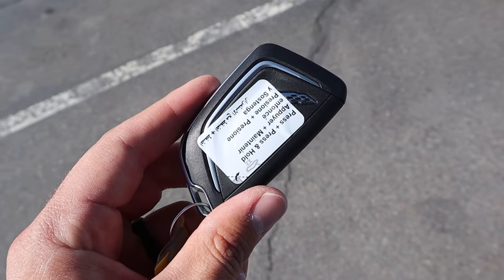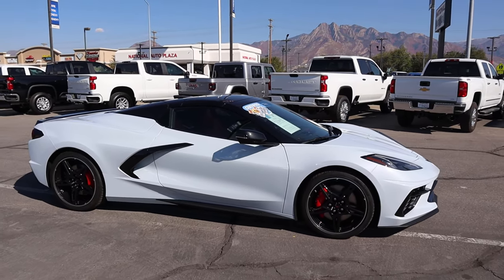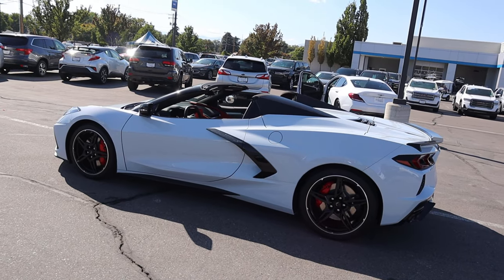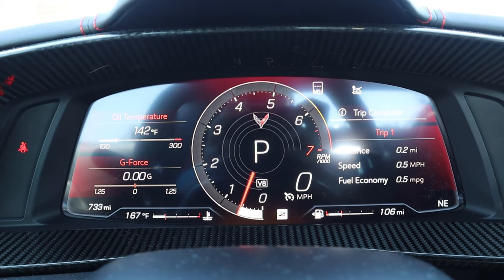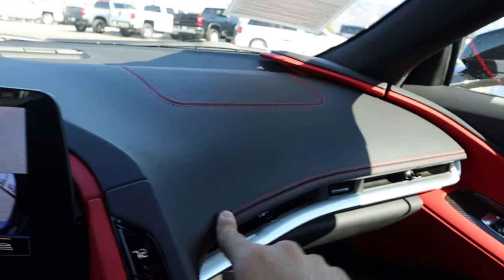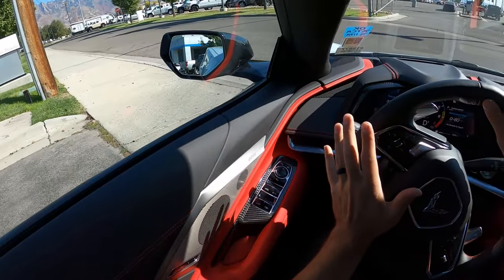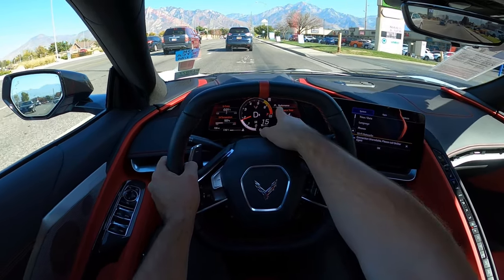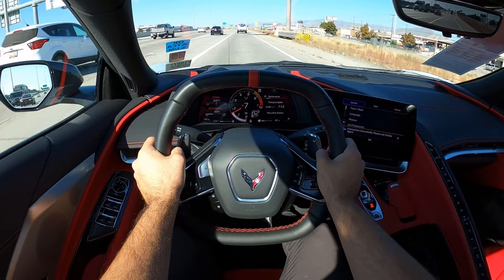2023 Chevy Corvette Z51 Convertible: I Think I'm In Love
Today I drive and review a 2023 Chevrolet C8 Corvette Z51 Convertible!